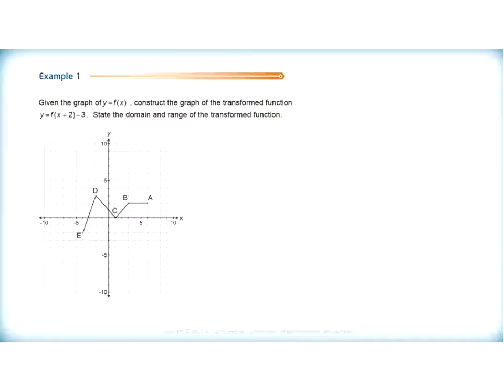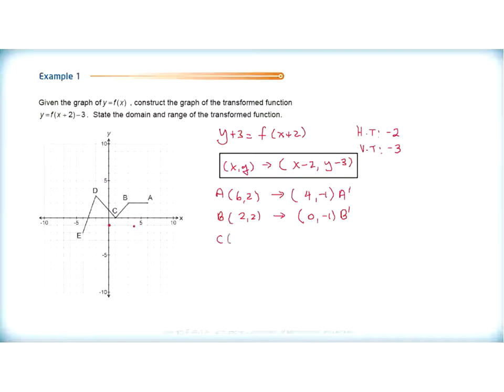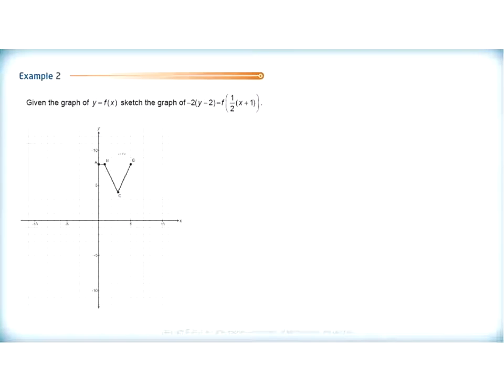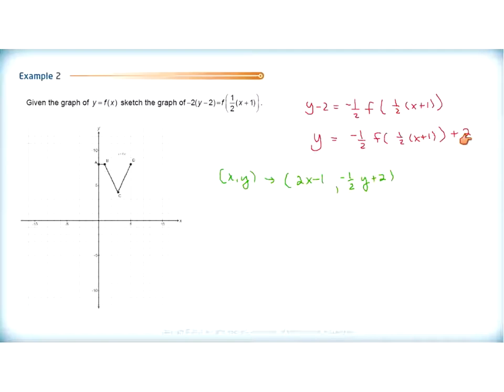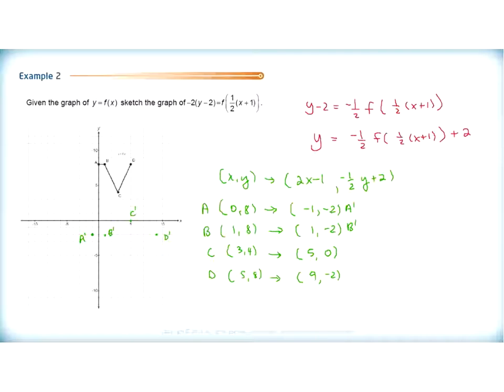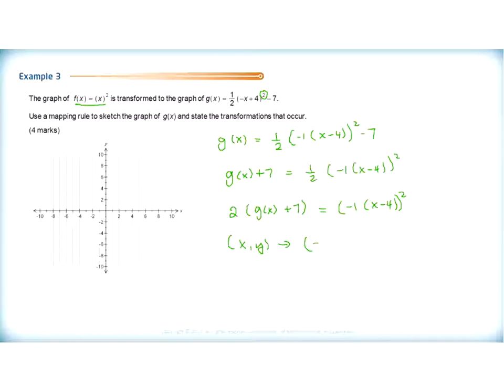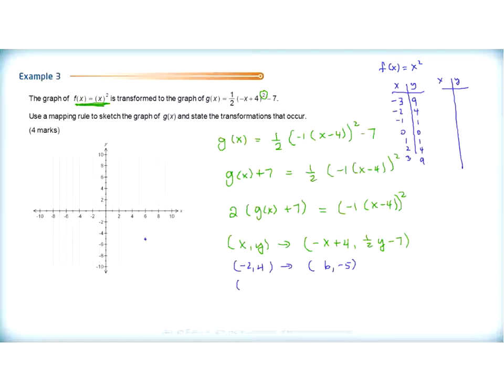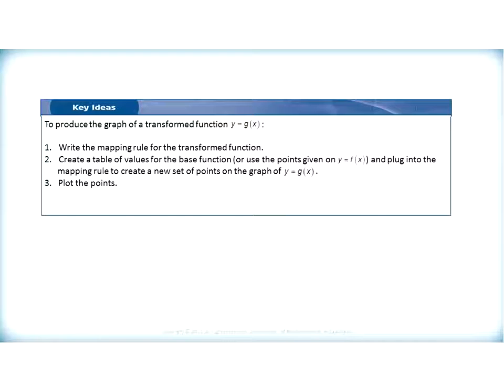Math 3200 - Ch.1 Sec.1.3 - Combining Transformations Part II